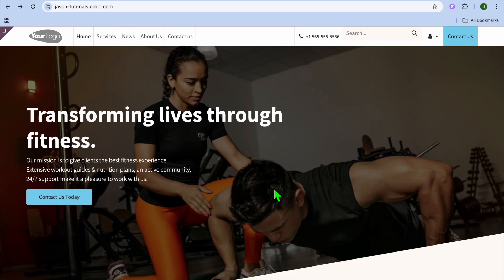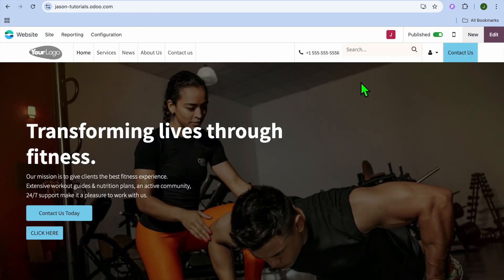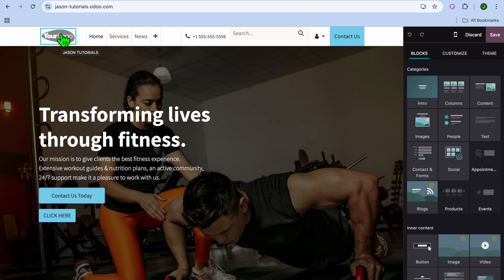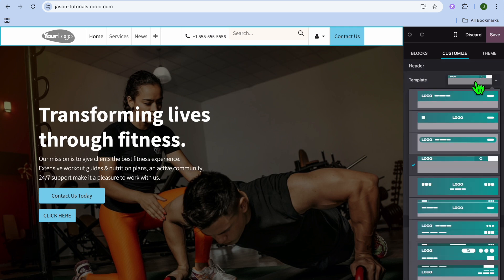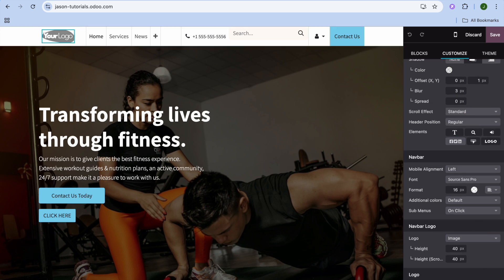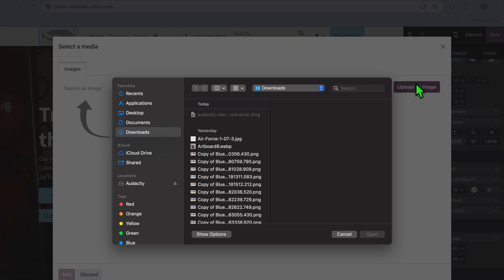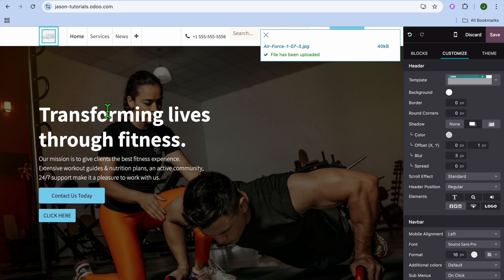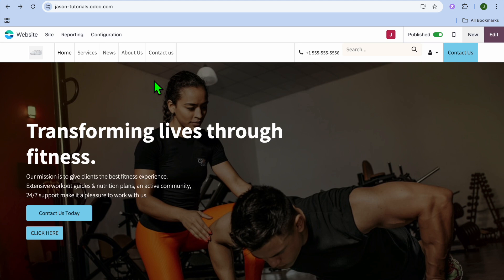How To Add Logo In Odoo Website